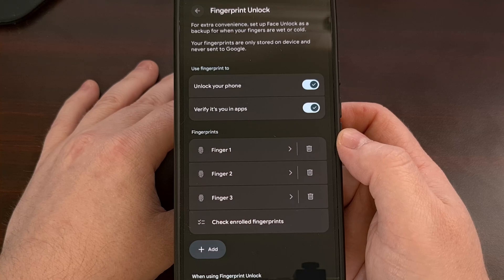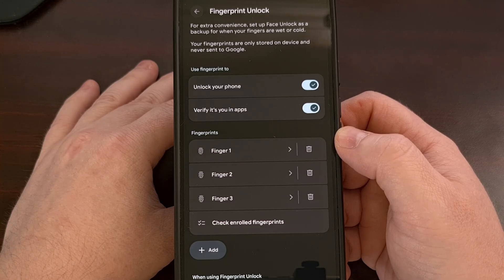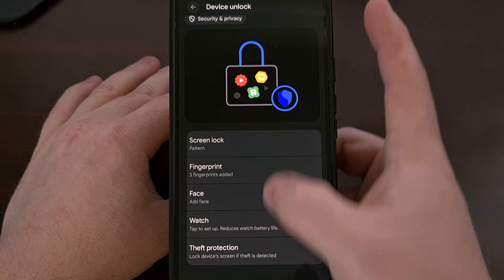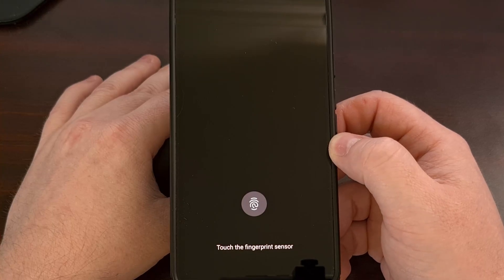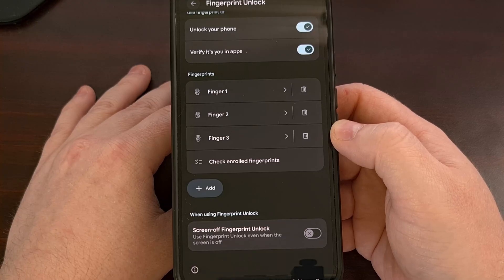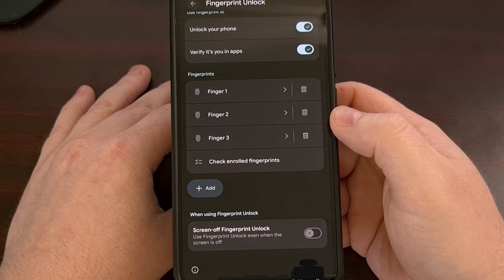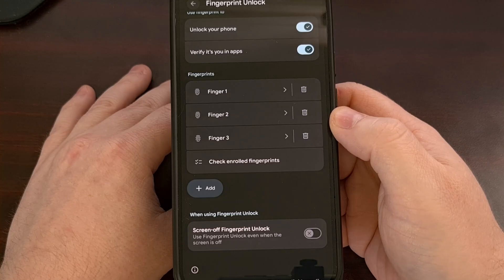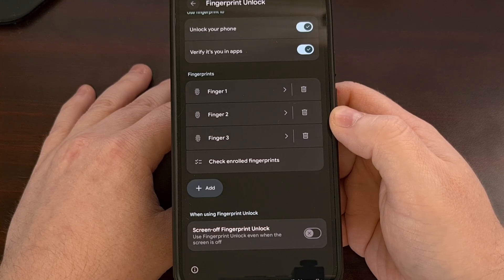The Pixel Feature You Didn't Know You Needed Comes with Android 16 QPR1 Update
A new addition to Android 16 beta lets you verify which registered fingerprint is for each finger.

Video Description
Have you ever checked on how many fingerprints you have registered to your smartphone?
Most of us don't name them. . .so how do you know which fingerprint was made by which finger?

And for those of you who do name them. . .just because you see a label you're familiar with, doesn't mean a sneaky friend or family member couldn't have replaced it with their own.

So, Google recently introduced a new feature to its Android 16 beta that lets you verify which fingerprint of yours is registered to which fingerprint saved on your Pixel device.

How to Check Enrolled Fingerprints on Android
To find this new feature, we first need to dive into the Settings application.
From here, we are going to look for the Security & Privacy menu.
And then on this page, we're going to tap into the Device Unlock section.

You'll find the traditional ways of unlocking your phone from here.
But we're going to focus on the Fingerprint method.

This is the page where you can see all of the fingerprints that have been enrolled on your device.
And don't forget that you can rename these by tapping on the name from here.

But if you look at the bottom of the list, you'll find a Check Enrolled Fingerprints option.
Tap on this, and you'll be instructed to scan one of your fingers.

After a print has been scanned, Android will flash the enrolled entry if it detects a match.
If there is no such match. . .then you'll be told after the phone has had a chance to complete the scan.

conclusion
That's really all there is to it. This is a simple feature that I've seen on other Android devices already.
I wish I was surprised to learn that Google took its time adding such a feature. . .but at least it seems to have been added to the QPR1 update for Android 16.

If you have gone through and scanned all of your fingers, thumbs included. . .and you still have some enrolled prints that are a mystery. Then it's probably a good idea to delete them since they may not have been from you.

Although, it is possible that the data of a saved fingerprint has gotten corrupt over time.
Or that there was a conflict when performing the initial scan of the print.

Either way, checking and verifying the enrolled fingerprints on your daily driver is a smart way to make sure your device stays as secure as possible.

We're still a couple of months away until this update gets pushed to the stable branch.
But definitely be on the lookout for such a feature even if you don't own a Google Pixel device.

Now, I appreciate each and every one of you who has stuck with me to the end of this video.
When I go through the analytics of the channel, it's always nice to see so many of you sticking with me to the end here.

1. Intro [00:00]
2. How to Check Which Fingers were Enrolled to Which Fingerprints on Android? [00:46]
3. Conclusion [02:13]